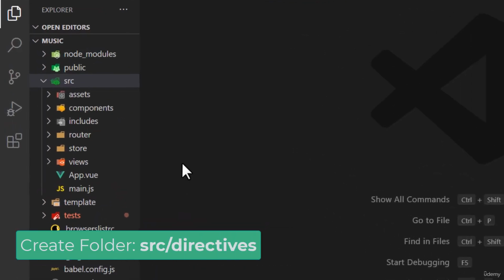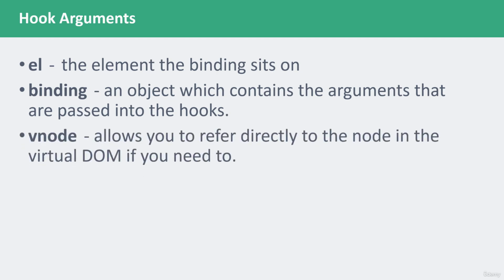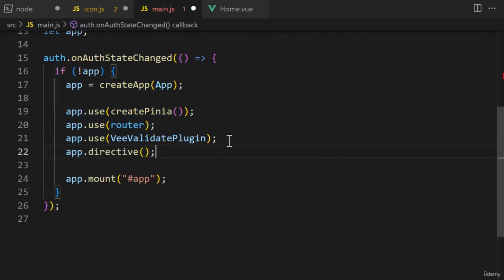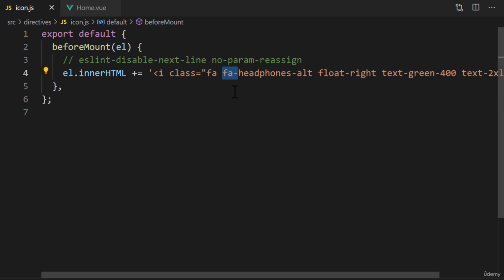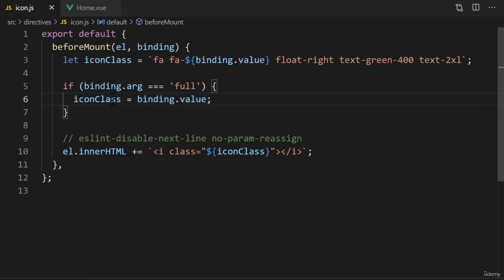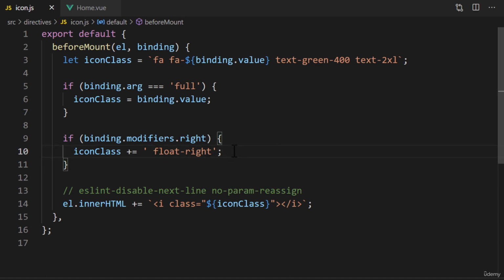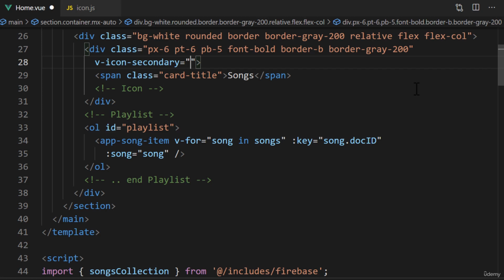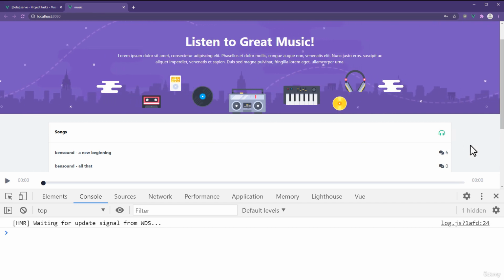15 Master Project Directives